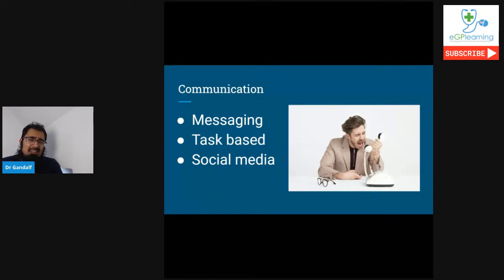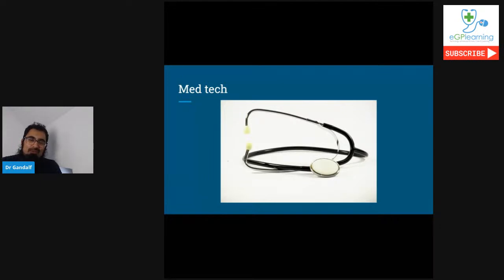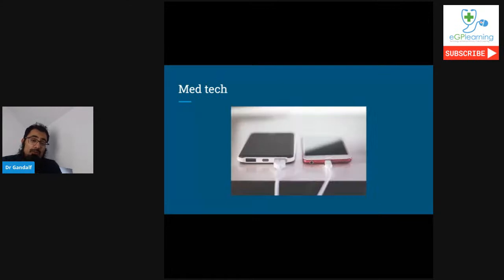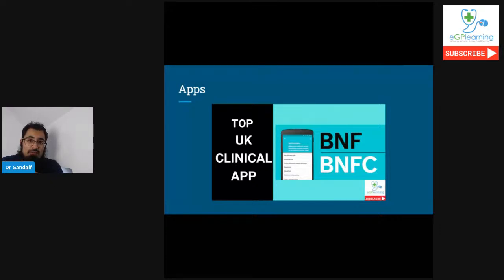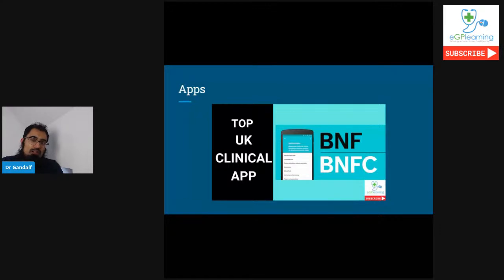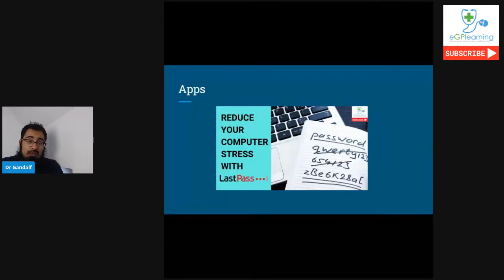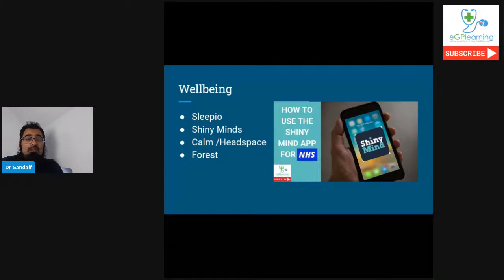Tech tips for new docs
Join DrGandalf as he shares his top tech tips for new GPs in practice. Ask your questions live or watch later.

In this episode, I review the best tech tips for new doctors as many start their new rotations